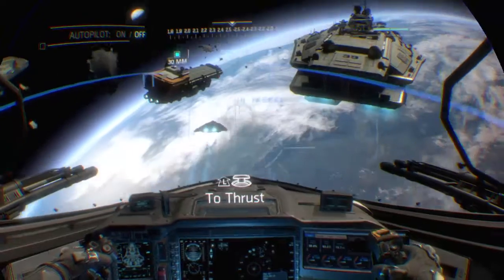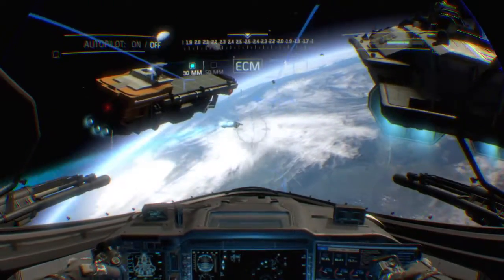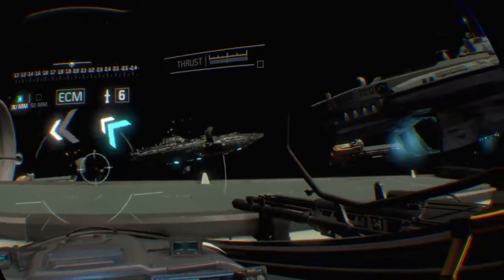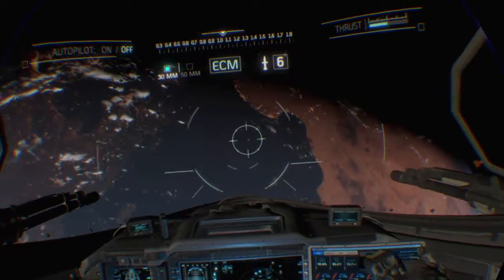V R cod infinate warfare reactions um um um !